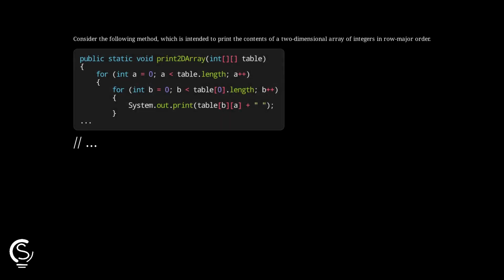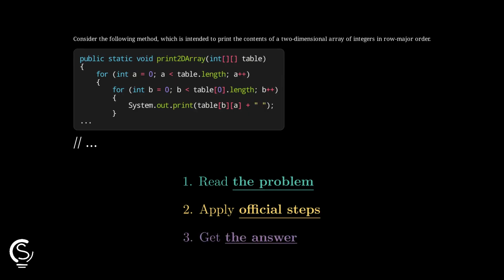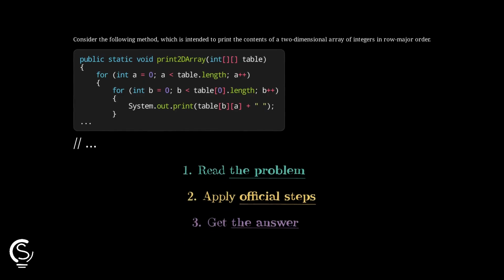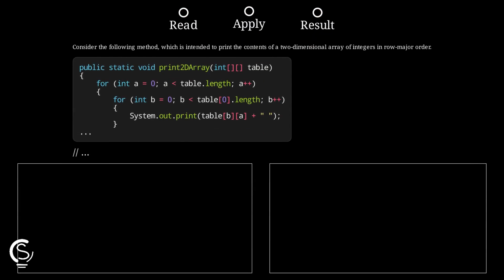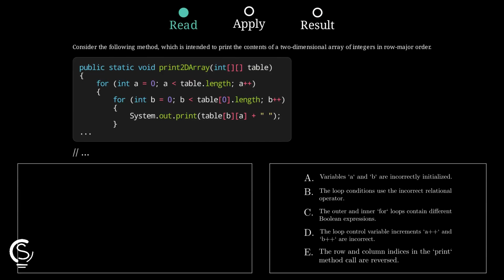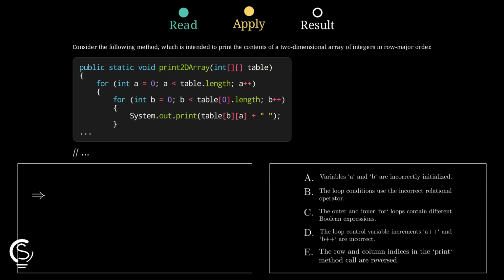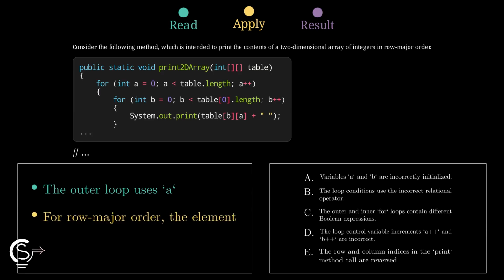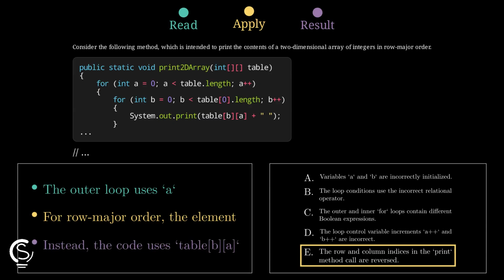2024 AP CSA MCQ Question 22 - 2D Array Row-Major Order Indexing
Detailed step-by-step solution for the 2024 AP Computer Science A MCQ Question 22 focusing on 2D Array Row-Major Order Indexing and ArrayIndexOutOfBoundsException errors. Consider the following method, which is intended to print the contents of a two-dimensional array of integers in row-major order. The method uses nested loops where the outer loop iterates through table.length and the inner loop iterates through table[0].length. However, the print statement accesses table[b][a] instead of table[a][b]. This reversal of row and column indices leads to logic errors and potential runtime exceptions when the array is not square. Want more AP practice?